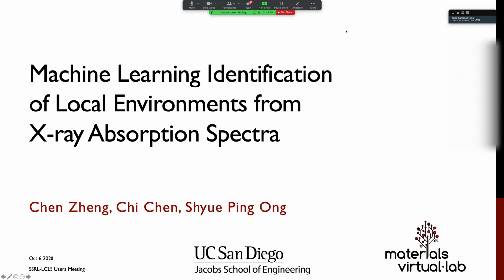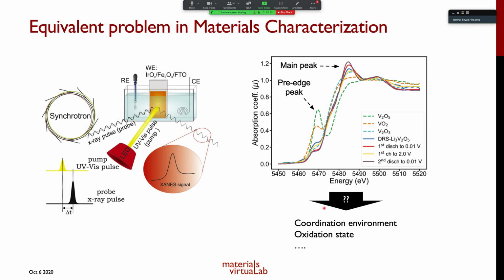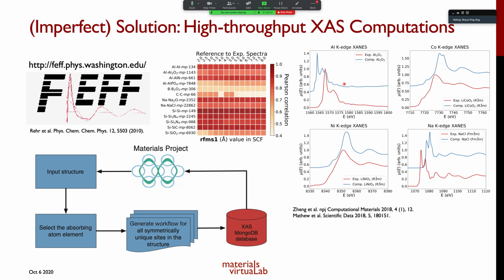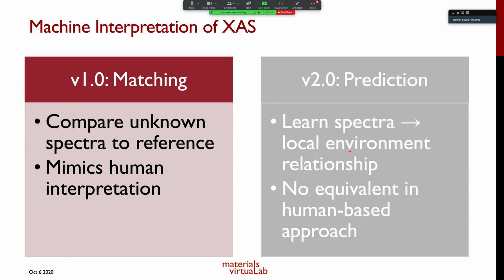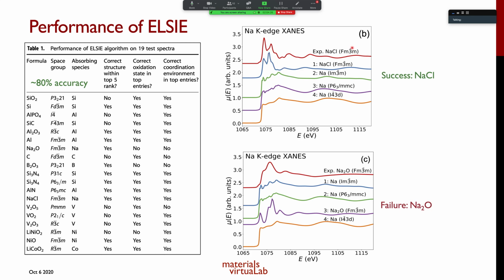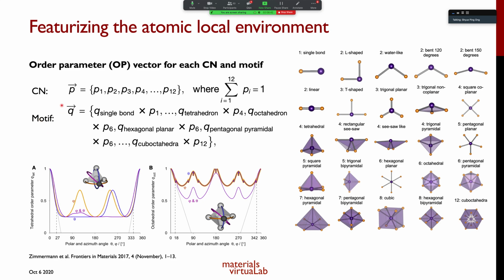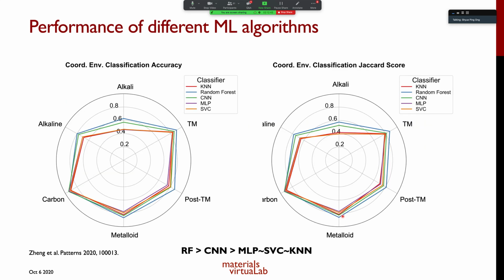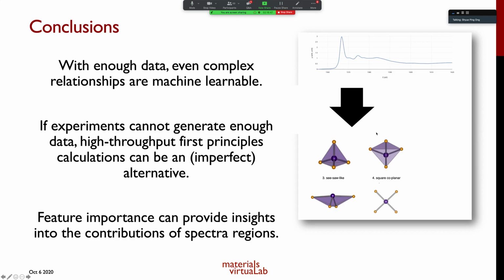2020 SSRL-LCLS Users Meeting: ML Identification of Local Environments from X-ray Absorption Spectra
Prof Ong gave a talk on "Machine Learning Identification of Local Environments fromX-ray Absorption Spectra" at the 2020 Stanford Synchrotron Radiation Lightsource (SSRL) and the Linac Coherent Light Source (LCLS) Users' Conference. In this talk, Prof Ong highlights recent developments in the application of machine learning models to interpret K-edge XANES, trained using the world's largest database of X-ray absorption spectra developed in collaboration with the Materials Project. He also performed demos on using the Materials Project XAS app and the app to predict local environments from uploaded spectra.

Related works:
(1) Zheng, C.; Chen, C.; Chen, Y.; Ong, S. P. Random Forest Models for Accurate Identification of Coordination Environments from X-Ray Absorption Near-Edge Structure. Patterns 2020, 100013.
(3) Mathew, K.; Zheng, C.; Winston, D.; Chen, C.; Dozier, A.; Rehr, J. J.; Ong, S. P.; Persson, K. A. High-Throughput Computational X-Ray Absorption Spectroscopy. Scientific Data 2018, 5, 180151.